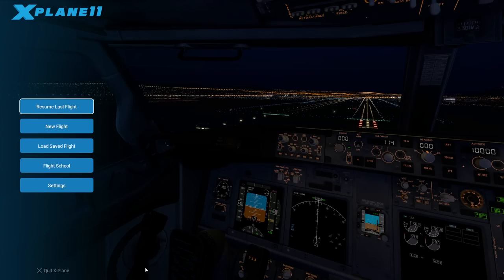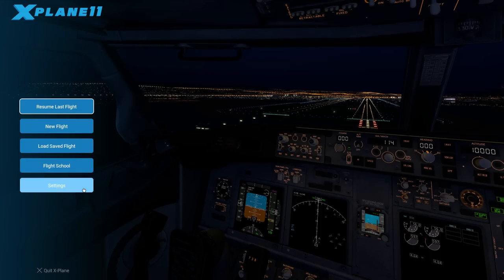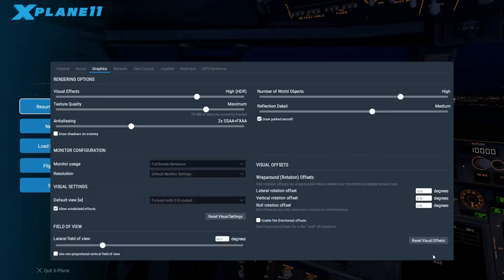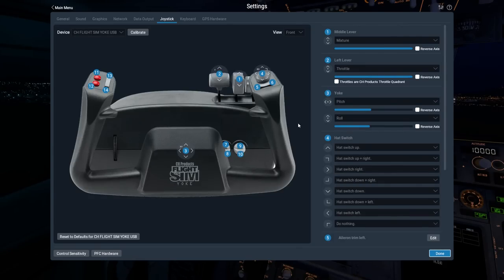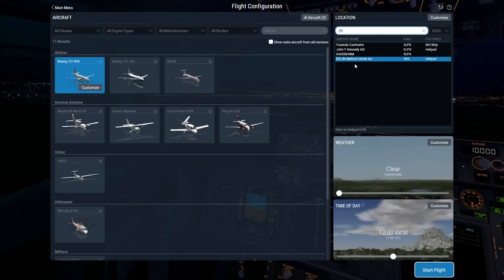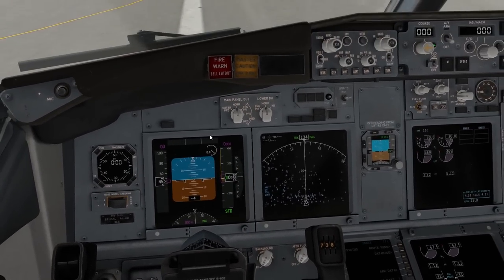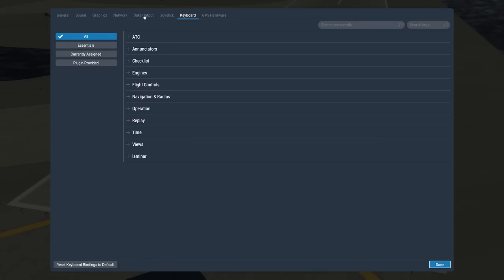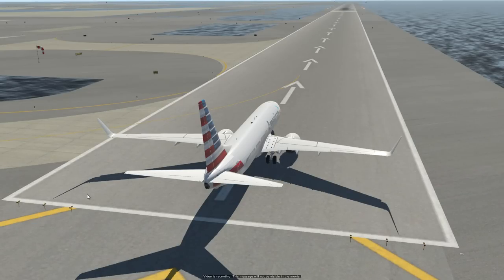X-Plane 11 Setup + First Impressions (Settings, Joystick/Pedal Calibration) Review Part 1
It's finally out. Darn this thing needed to be updated. As someone who has been playing X-Plane for a while now, I can definitely say they did a good job with this. The menus/UI/graphics/audio received some sorely needed updates. It's much easier to use now for getting everything set up and using the menus and GUI. The texture/reflection detail is much improved, and the audio is more detailed. Now you can hear planes over head and the tires actually make a sound now when you land. Great job.